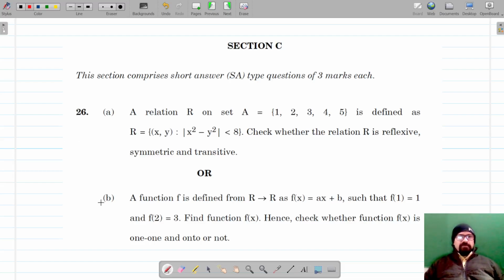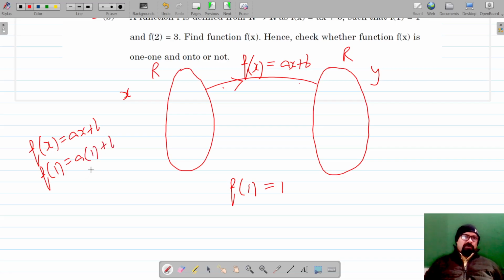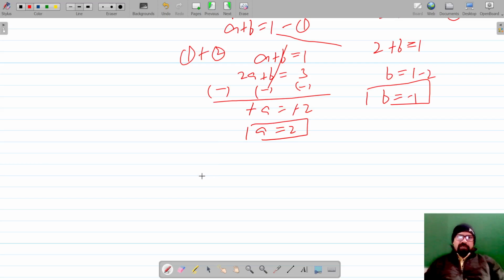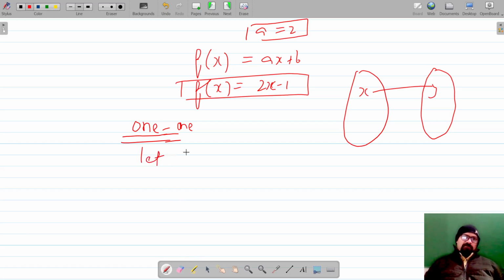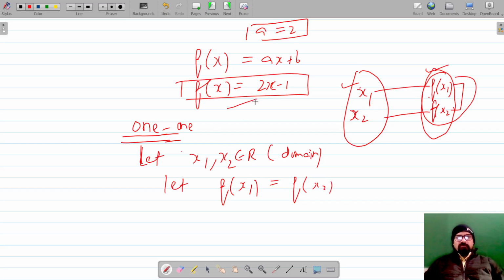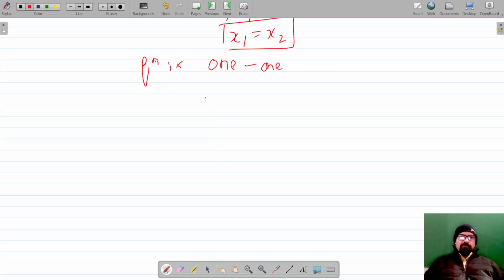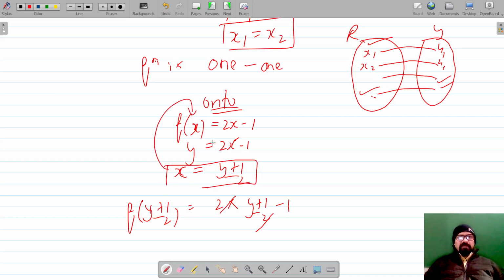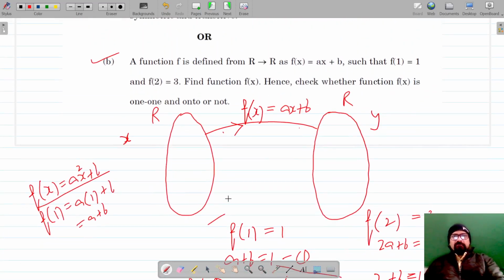A function f is defined from R to R as f(x)=ax+b, such that f(1)=1 and f(2)=3. Find function f(x). H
A function f is defined from R to R as f(x)=ax+b, such that f(1)=1 and f(2)=3. Find function f(x). Hence, check whether function f(x) is one-one and onto or not.
Class 12 Math | Answer Key 2024 | CBSE Board PYQ 2024 | 65-1-1 Set 1 | Subset 1 | Q26(b)